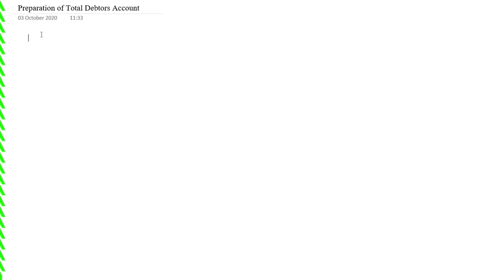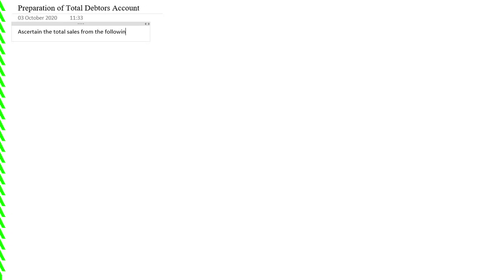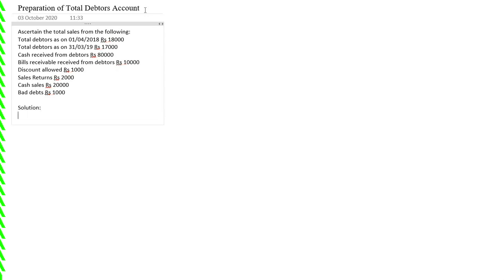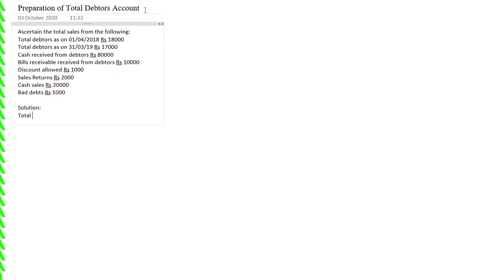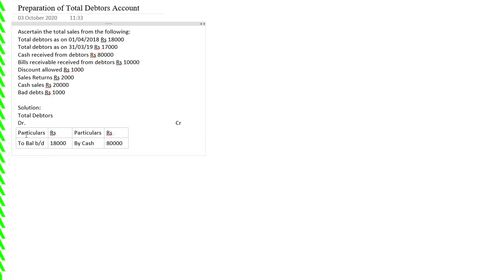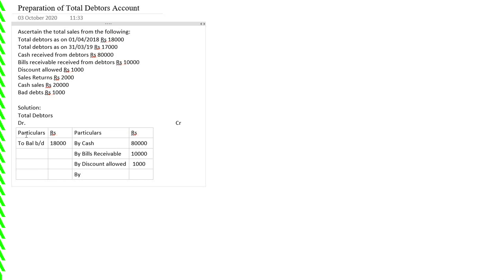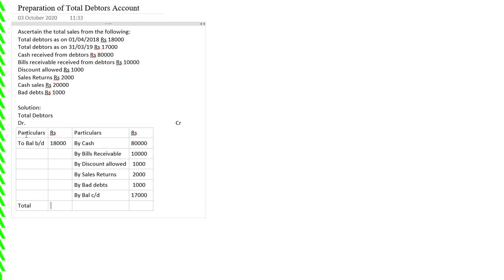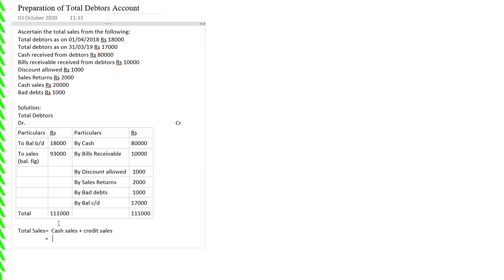Single Entry System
This is video on preparation of Total Debtors account